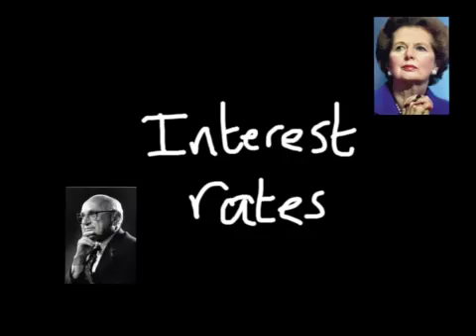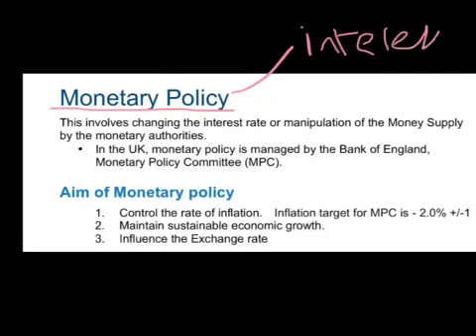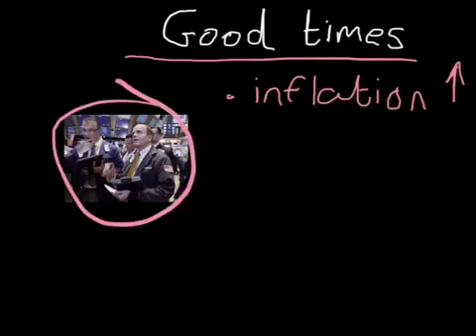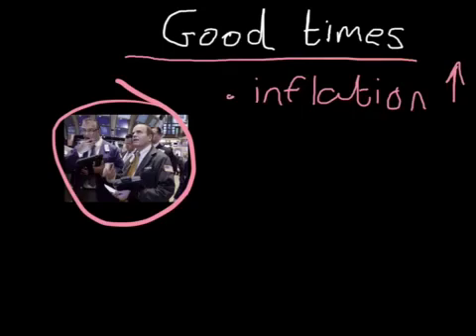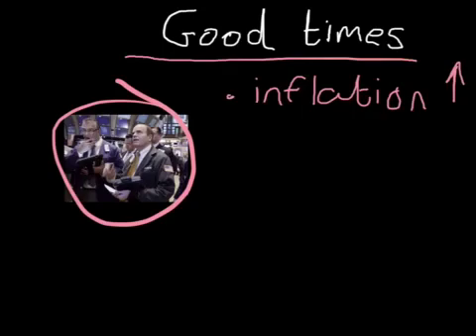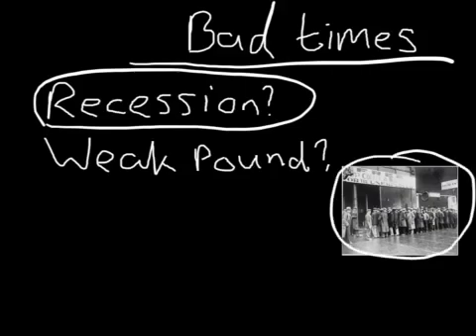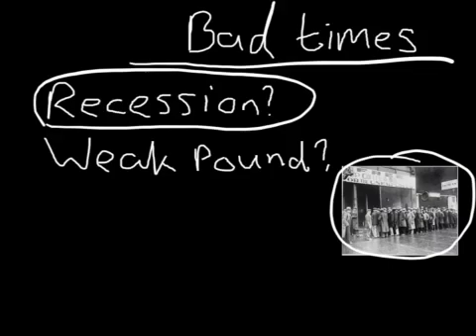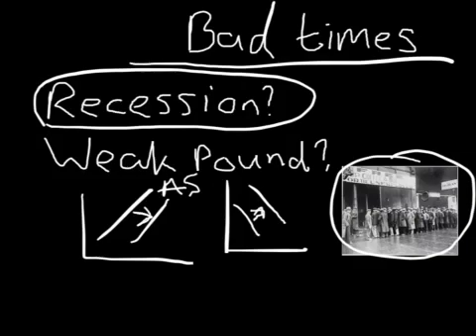Monetary Policy - Interest Rates - AS Economics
Short tutorial on how we can use interest rates to improve the Economy. For Unit 2 AQA Economics, part of Monetary Policy.